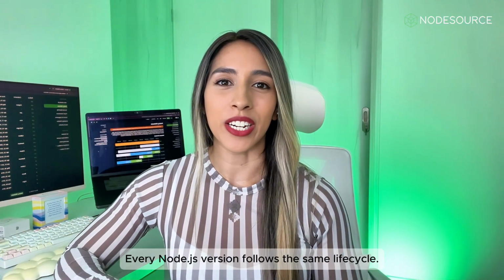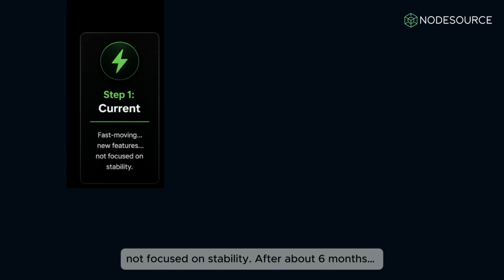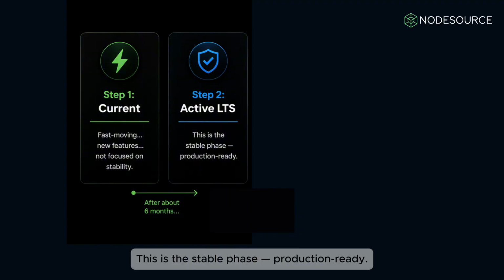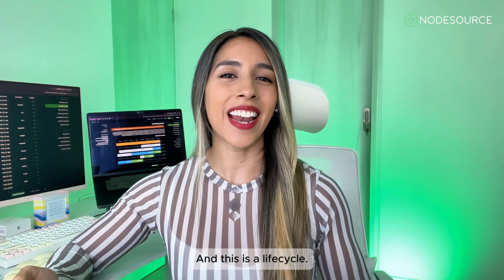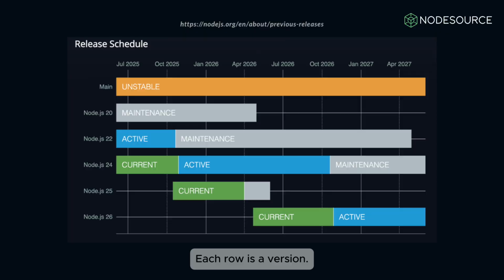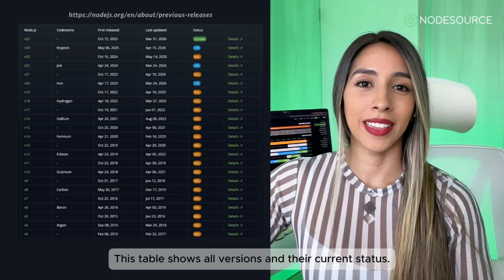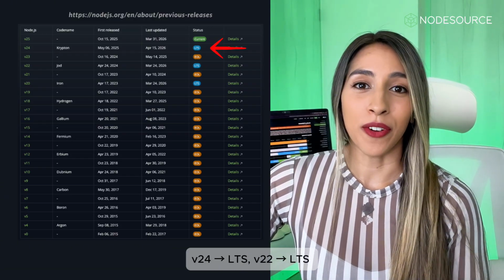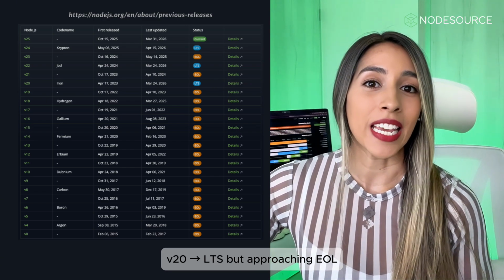How Many Node.js Versions Exist? (LTS, Current & Release Cycle Explained)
How many Node.js versions actually exist?

If you're working with Node.js, you're not using “a version” — you're operating inside a full lifecycle system.

In this video, we break down:
• How many Node.js versions exist at any time
• The Node.js lifecycle (Current → LTS → Maintenance → EOL)
• How to read the lifecycle chart
• What codenames like Krypton or Iron actually mean

Choosing the wrong Node.js version can lead to:
• Security vulnerabilities
• Unsupported dependencies
• Long-term system instability